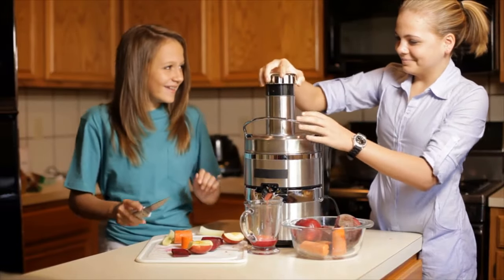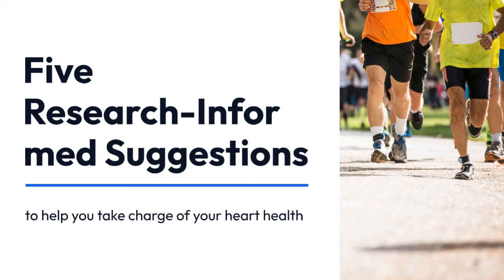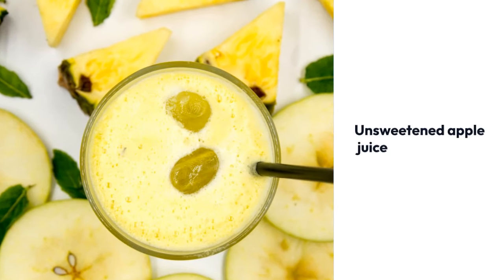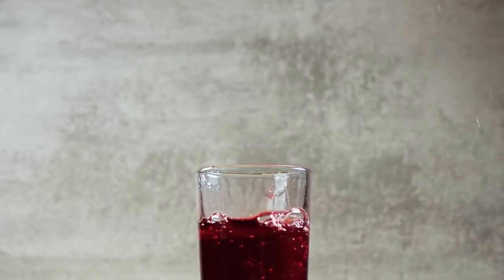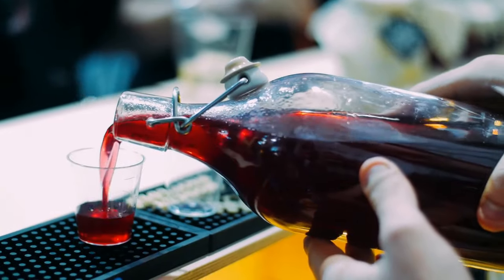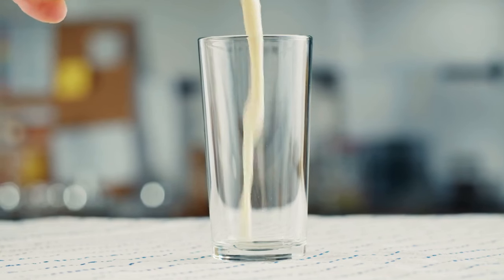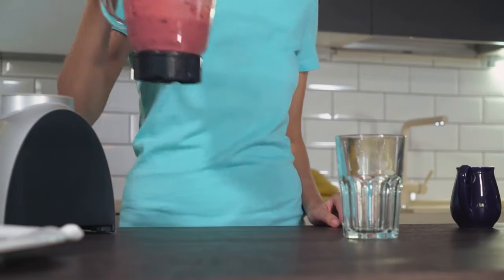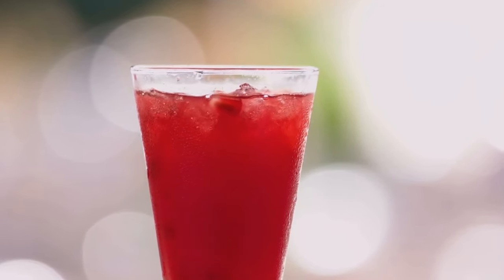What to Drink When You Have High Blood Pressure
Hypertension has many causes, including lifestyle choices, genetics, and certain other risk factors such as race, age, gender and medical conditions. When left untreated, it can lead to heart attack and stroke.

In order to check your blood pressure and see whether it’s too high, your doctor uses an arm cuff to measure two things: Your systolic pressure, and your diastolic pressure. You’ve likely seen or heard these readings yourself, which show up as two numbers such as “110/70,” spoken out loud as “one-ten over seventy.” The top number is your systolic pressure; the bottom is your diastolic pressure.

In adults, normal blood pressure spans a range. However, if your two numbers are consistently higher than 120/80, it’s likely that you have hypertension.

To avoid developing or help manage high blood pressure:

Choose whole and minimally processed foods as often as possible
Cook more food at home to avoid typically high-sodium restaurant fare
Limit intake of highly processed foods
Flavor foods with herbs and spices rather than salt
Read food labels so you can choose the lowest sodium products.